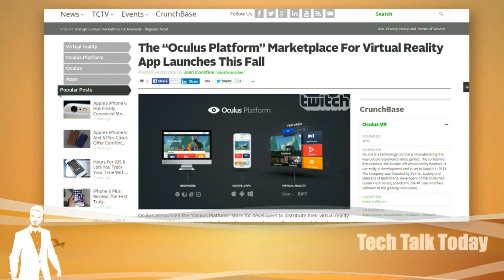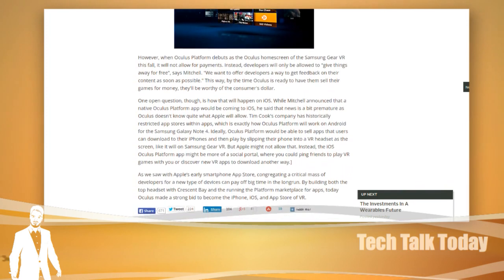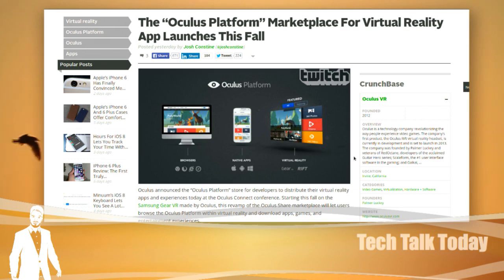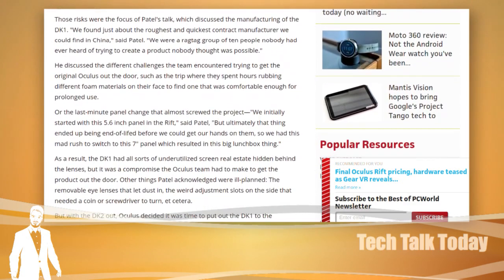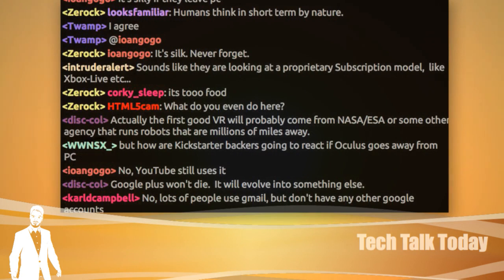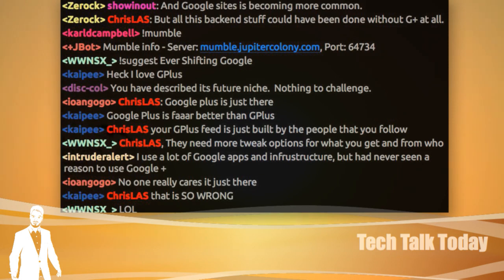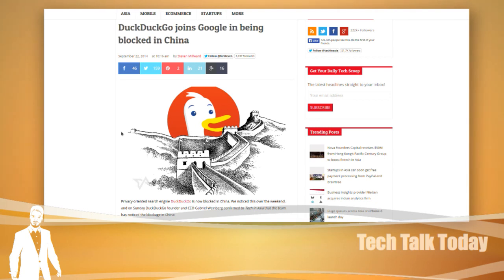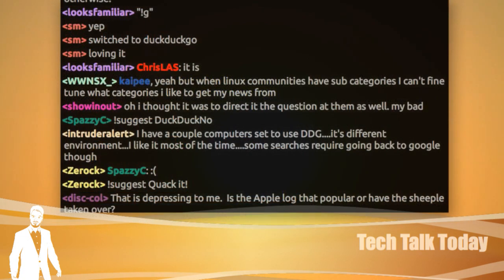Ever Shifting Google | Tech Talk Today 62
The Oculus Platform has been announced, and promises to deliver an app store for VR games and experiences. But will this lead to watered down cheap VR games that doom the Oculus to triviality?

And Our jury weighs if we are seeing another nail in the coffin for Google+ or just a new perspective from Google.

Then DuckDuckGo gets a setback in China, Apple sells an unbelievable amount if iPhones over the weekend & much more!